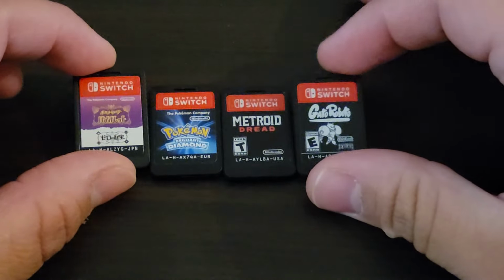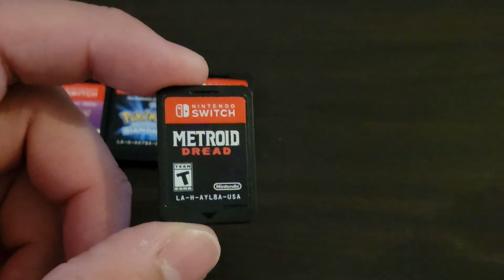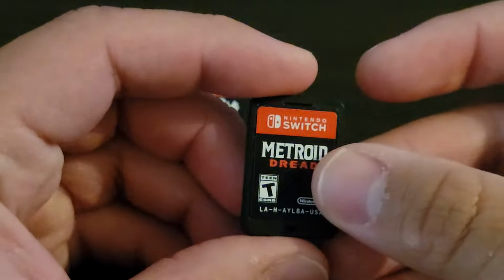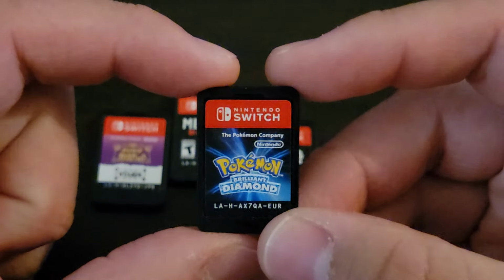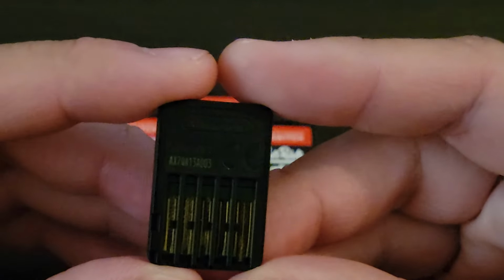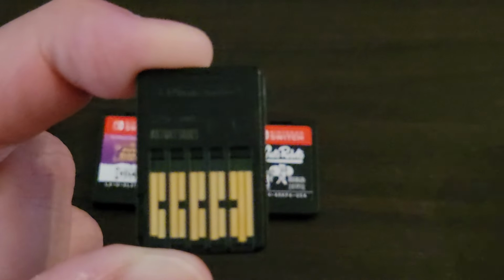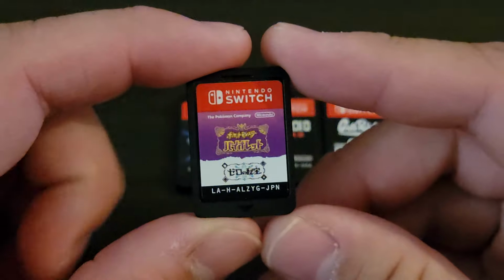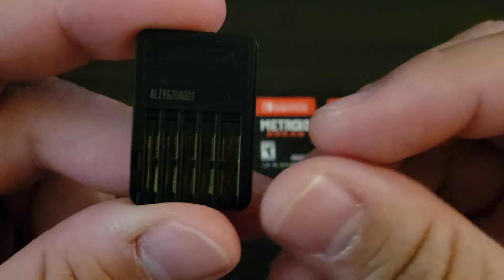Why YOU NEED TO BUY These Switch Game Cartridges!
Thumbnail Background:
AI Imagined

Music Artist on Spotify -
ry_vs_thewrld:

Hey guys! The name is Sojan, and I'm an aspiring YouTuber who loves to play Video Games and enjoys entertaining others along side with my Wife Camy!
I also do Modding, Repairs, Shell Swapping and Unboxing Videos!
My Inspiration comes from Game Grumps, OneyPlays, TheNeoCubest, Classic Game Room, Erica Griffin and More!

Twitch.tv/sojannedos

Twitter X (TwiX) Accounts:
(Please follow us for updates and more!):

Editor:
Raw Footage, No Editing.

Thanks for taking the time to view my Channel!